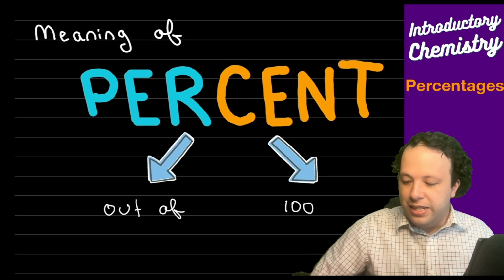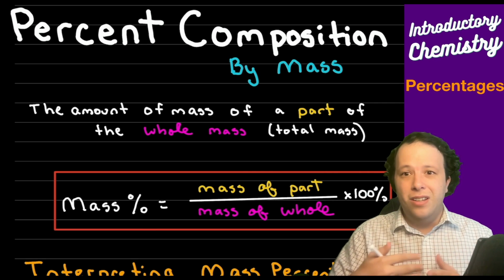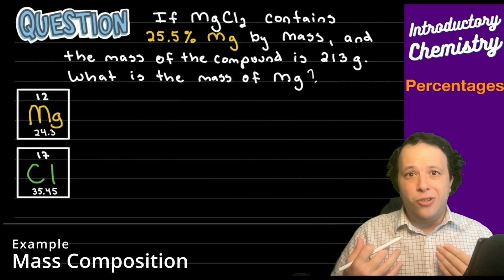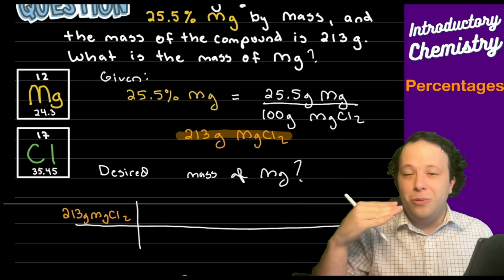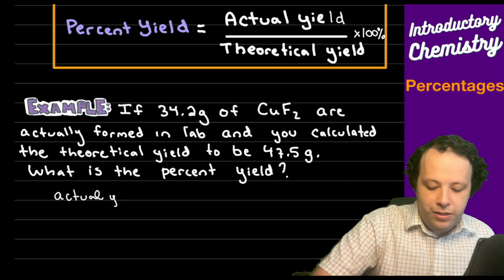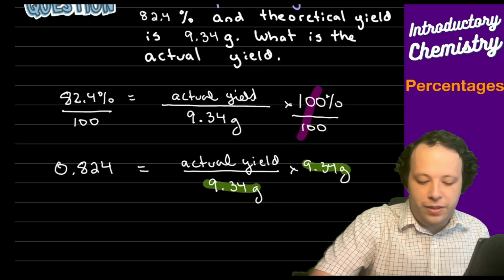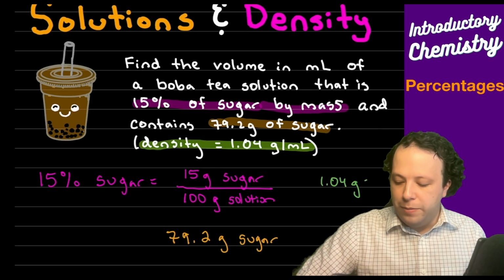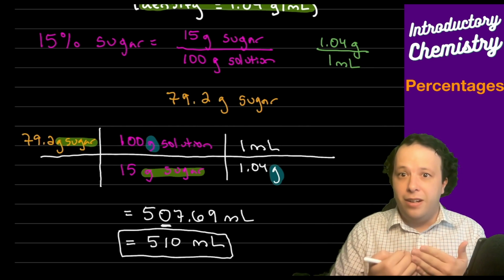Percents That You Will See in Chemistry (Math Skills to Ace Chemistry)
In this video we will review the major math concepts you'll need to know for the percentages in Chemistry. We'll go over how to find the percent yield, how to find the percent composition of a compound and how to find the mass percent of a solution using density.

0:00 Percentages in Chemistry
1:37 Multiply or Divide by 100
2:43 Percent Composition by Mass
3:48 Example of Percent as Fraction
5:33 Example of Mass Composition
8:57 Percent Yield
9:56 Example using Percent Yield
11:15 Solving for Actual Yield
13:15 Density and Percent Solutions